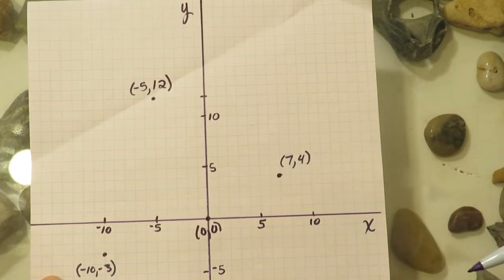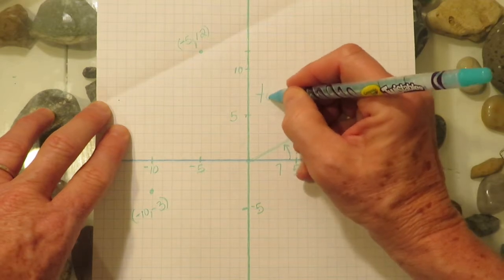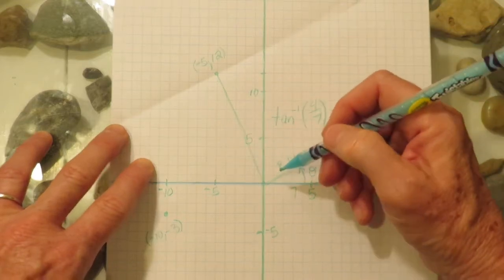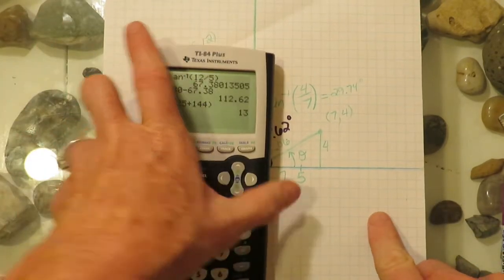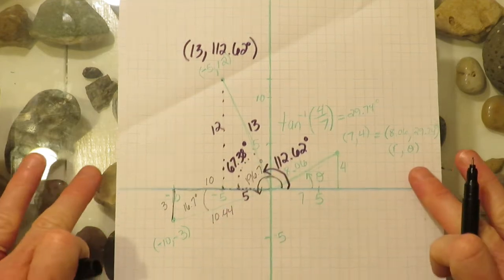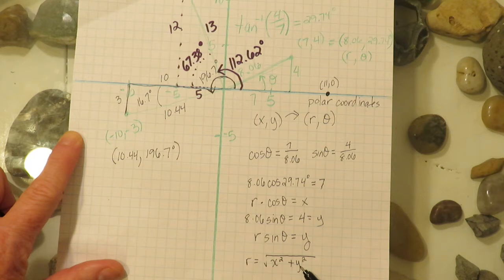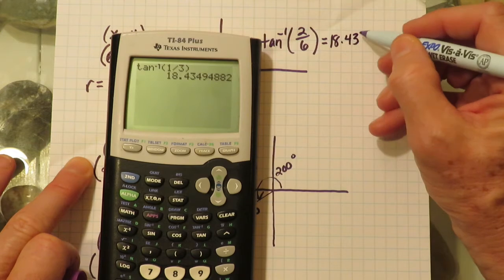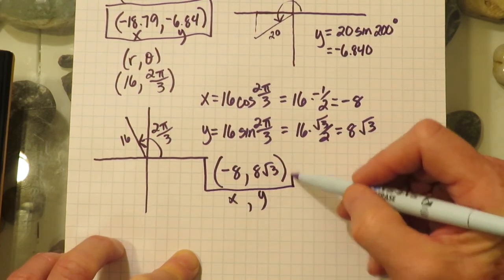GistofPolarCoordinates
This video defines polar coordinates and how to think through converting back and forth between cartesian coordinates and polar coordinates.